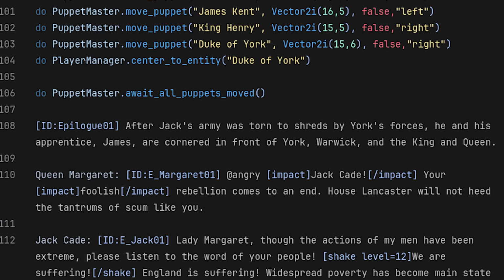The "Dirty" Coding Tricks Behind Game Storytelling - Thornetica's Cutscene System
Wishlist Thornetica! Free demo out NOW!

In this devlog I ponder about how perspective on video game cutscenes has changed through out the years. I dabble on my influences on why I believe in cutscenes as an empowering technique for small developers to tell big stories and explain my approach in crafting Thornetica's systems.